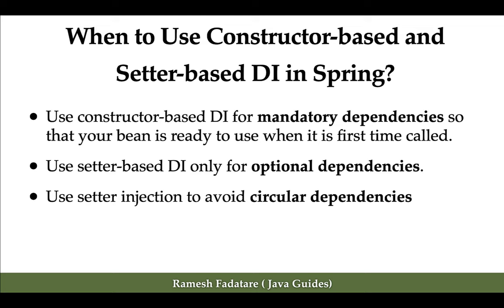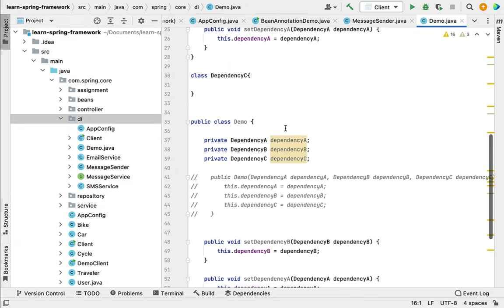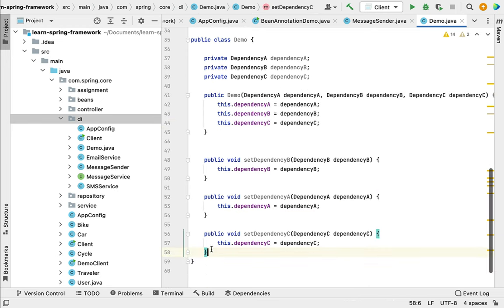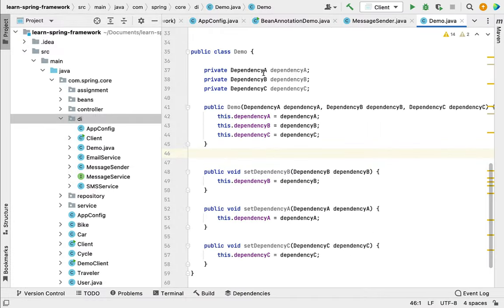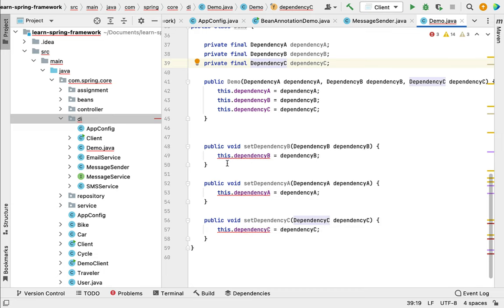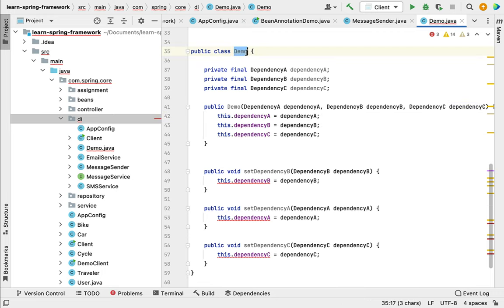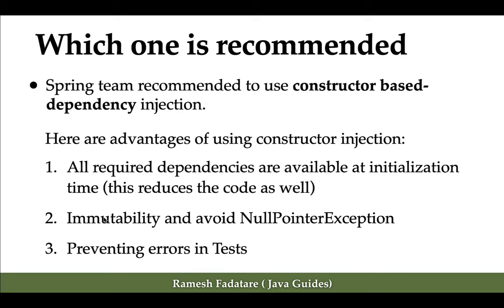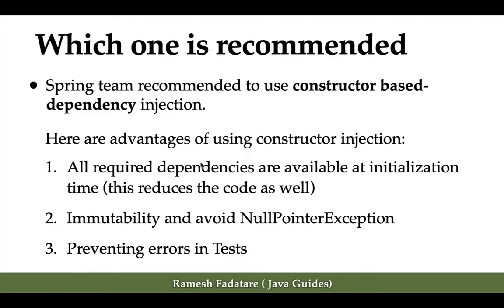Spring Core: Why Constructor Based Dependency Injection is Recommended?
In this video, we will discuss why Constructor Injection is Recommended in Spring-based applications.